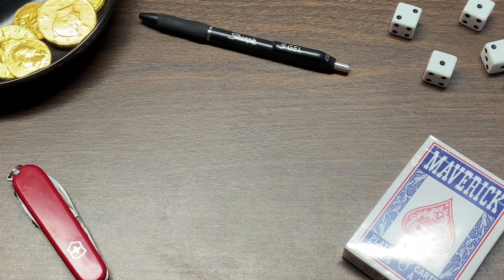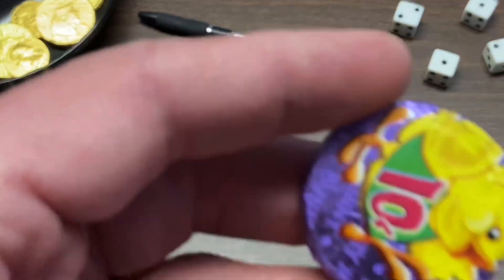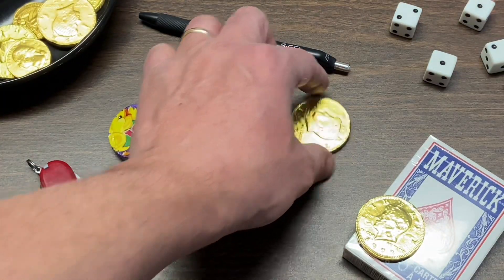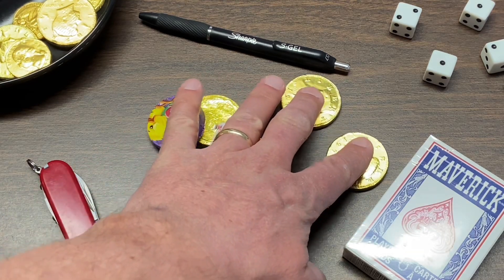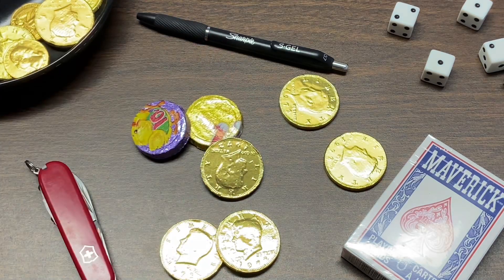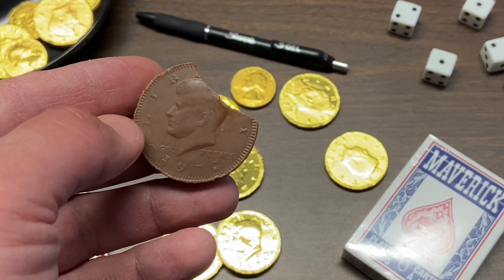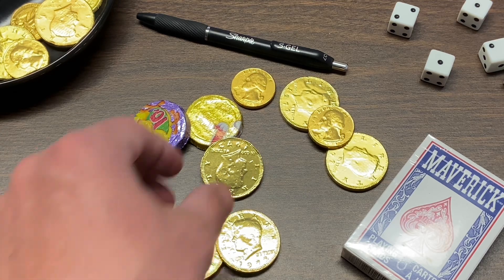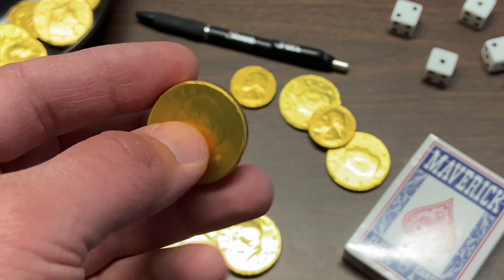2 is 1 YouTube Stacking Community ROAST!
Yep, sometimes you just have to roast your friends on YouTube. 2 is 1 YouTube Community ROAST! is just what the doctor ordered today! No, I did not ask permission from 2 is 1 to do this. I trust he'll find it all in good humor and, if not, well, he can copyright me and I'll do three Hail Mary's and a Mea Culpa and I'll go roast somebody else next!

I am not monetizing this video, just having some fun on a President's Day weekend and taking a little friendly jab at 2 is 1. The challenge, sir, is on. You're up, if you are so inclined.

Should I do more YouTube Stacking Community Roasts, or stick to my day job?

Topics Discussed: 2 is 1,silver stacking,2 is 1 YouTube Stacking Community ROAST!,gold eagle,american silver eagle,gold stacking,roast 2 is 1,coin collecting,ASE,AGE,silver eagles,stacking community,junk silver